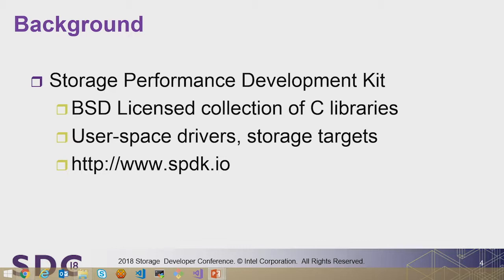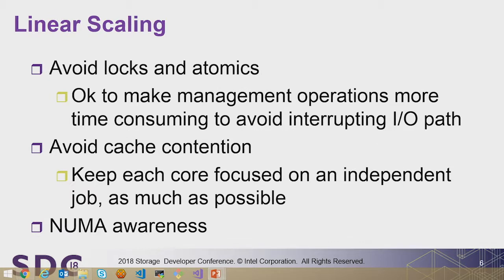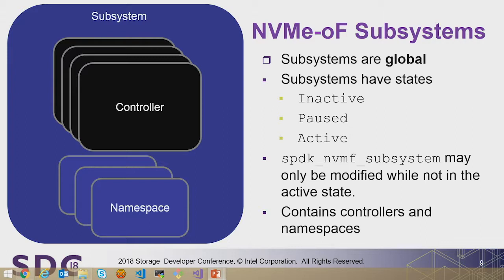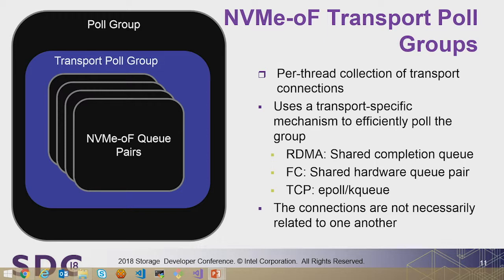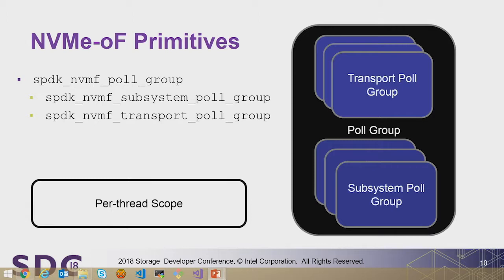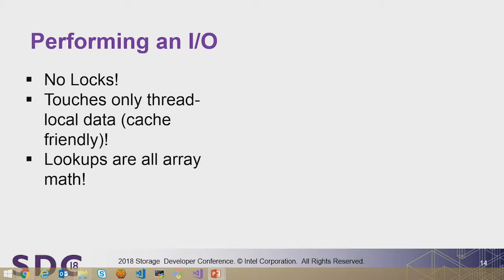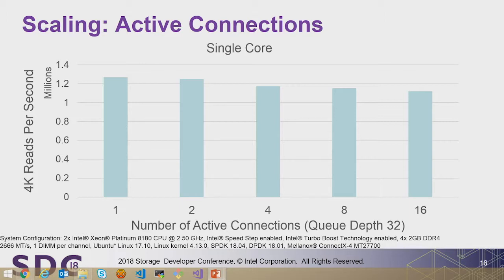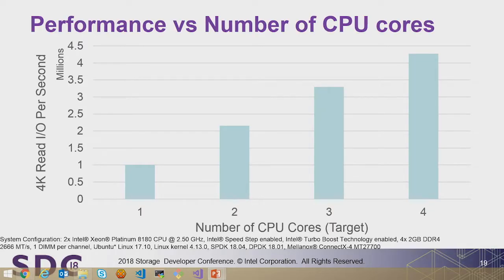SDC 2018 - NVMe-oF: Scaling up with the Storage Performance Development Kit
Presented by Benjamin Walker, Software Engineer, Intel

Abstract:
The Storage Performance Development Kit (SPDK) Project released an open source NVMe over Fabrics (NVMe-oF) software target in conjunction with release of the NVMe-oF specification in 2016. This target has continued to evolve to ensure linear scaling with the addition of CPU cores, NICs, and NVMe devices, all while maintaining the low latency characteristics of RDMA and FC. This talk will address a number of challenges encountered during this evolution of the SPDK NVMe-oF target including:

• Keeping connections independent from one another to enable a lock-free I/O path
• Maintaining mutable NVMe subsystem state and cross-thread coordination
• Effectively leveraging hardware features in RDMA NICs and Fibre Channel HBAs
• Challenges created by the NVMe over Fabrics protocol itself

Further, benchmarks will be presented showing scaling behaviors in the latest NVMe over Fabrics target against a range of variables including the number of connections, the number of subsystems, and the number of NICs, CPU cores, and NVMe SSDs.

Learning Objectives:
1. Understanding a real NVMe over Fabrics implementation
2. How to scale up with NVMe over Fabrics effectively
3. What SPDK provides to storage developers as a general purpose toolkit